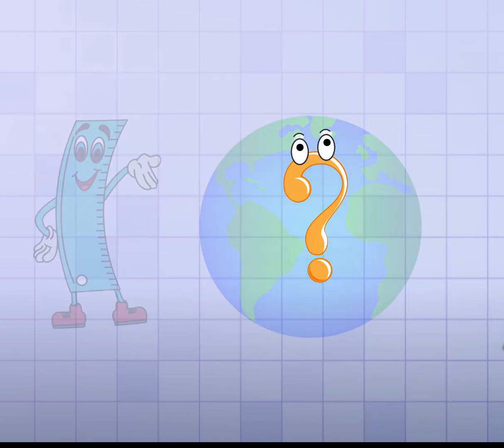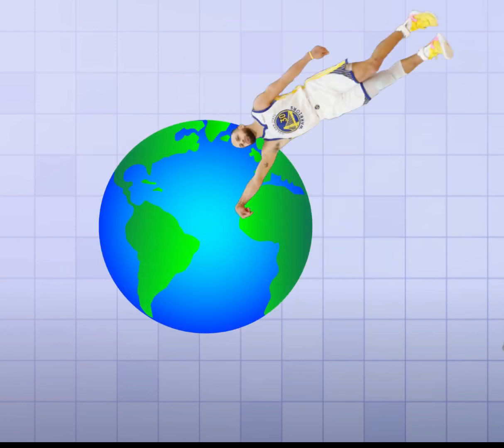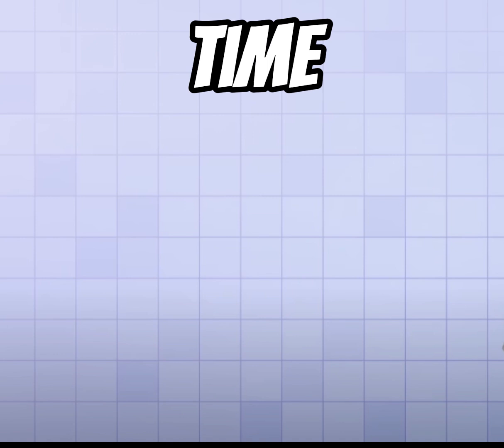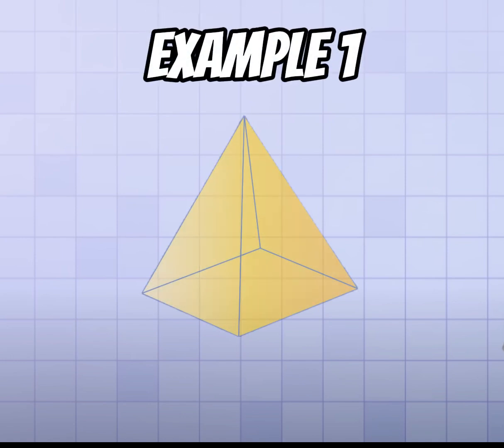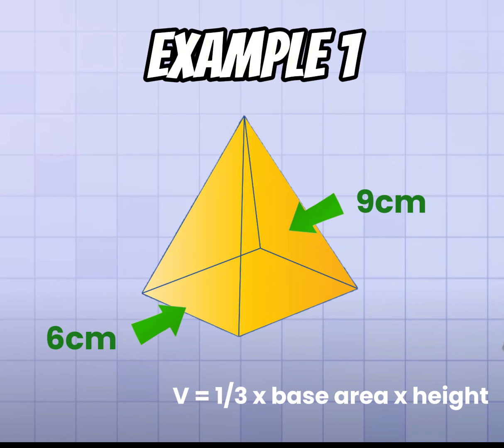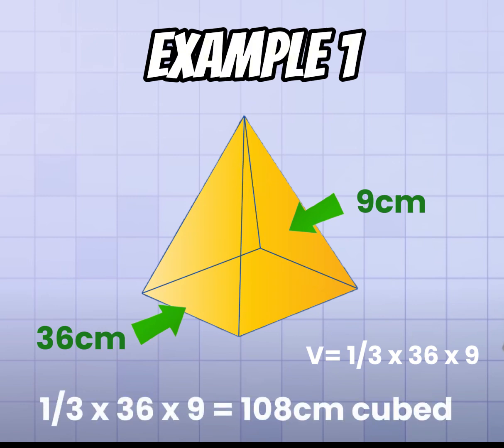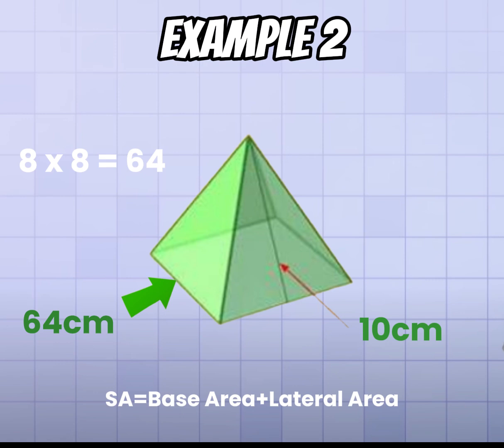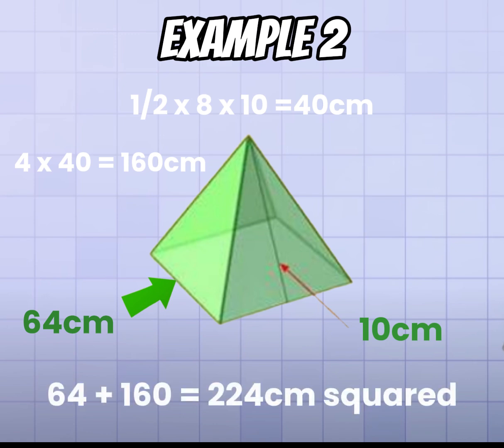Measurements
talks about measurements and how to use them in math and how to solve volume and surface area.